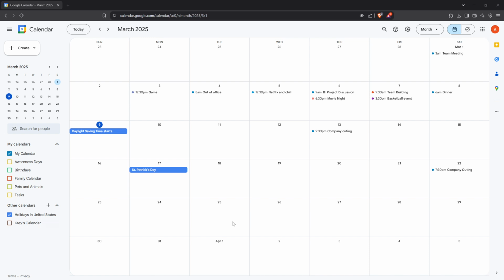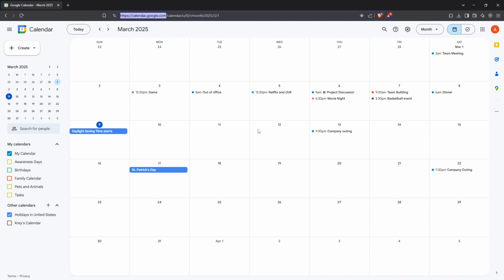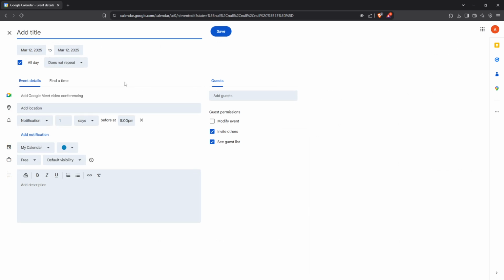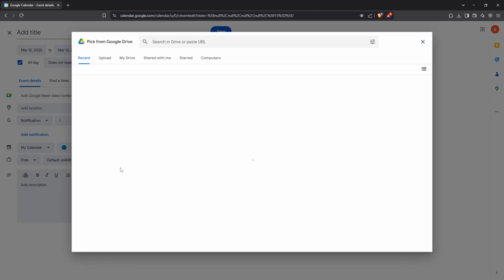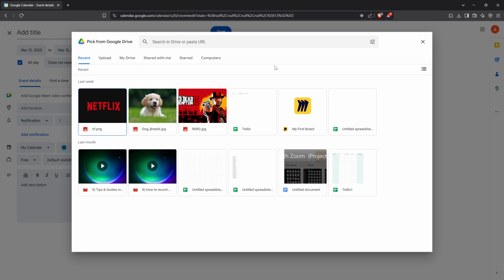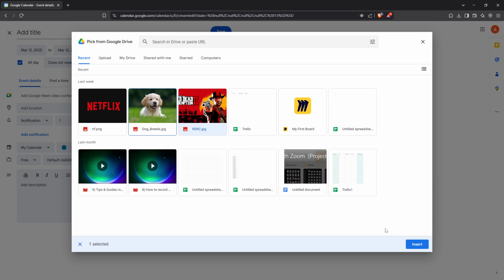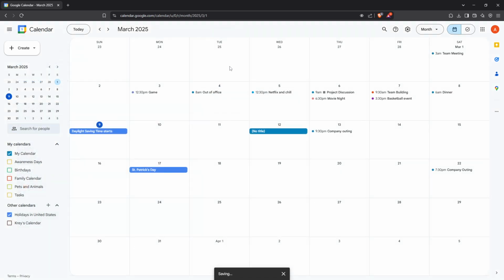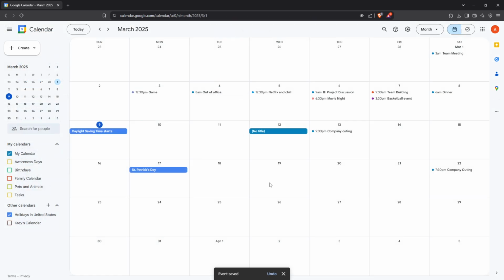How to Add an Attachment to an Event in Google Calendar [2025 Full Guide]